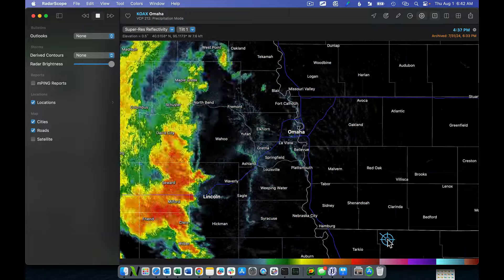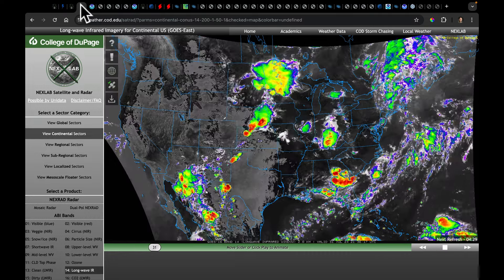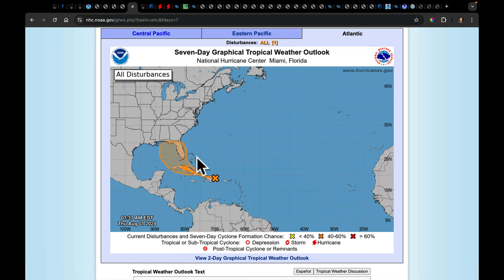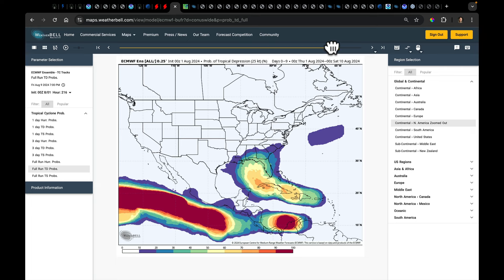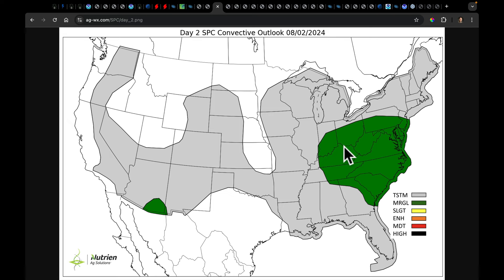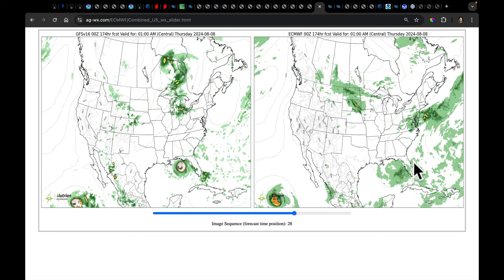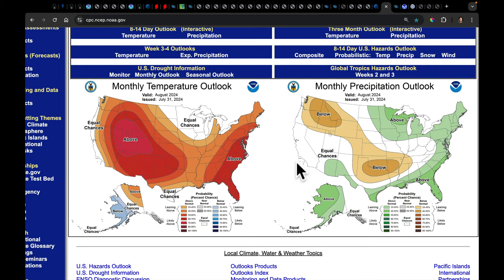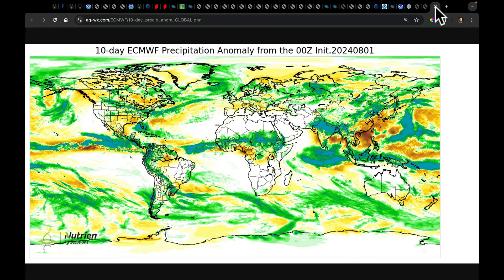Aug 1, 2024: Midwest Severe Storm Analysis | ECMWF Caves to GFS Solution on Tropical Development...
...Very Hot South and West While a Large Hudson Trough Dominates the Day 8-14 Temperature and Precipitation Pattern | New CPC August Outlook